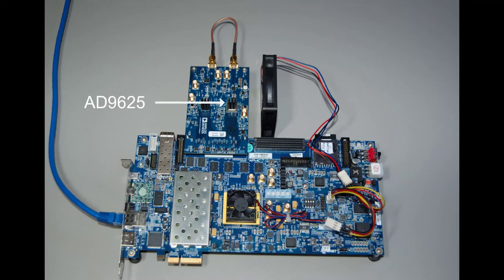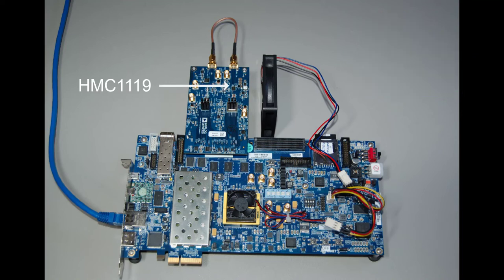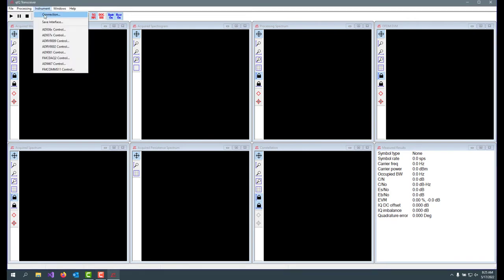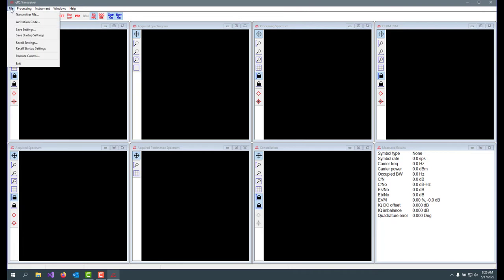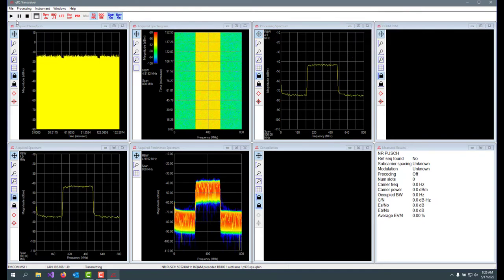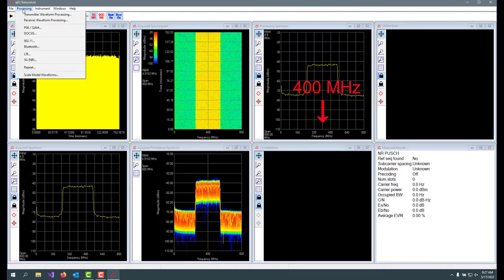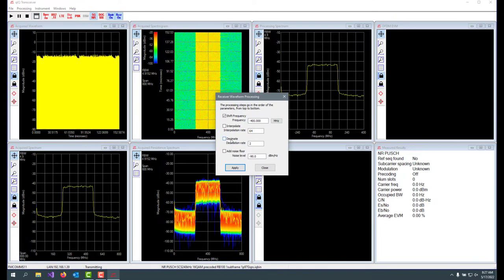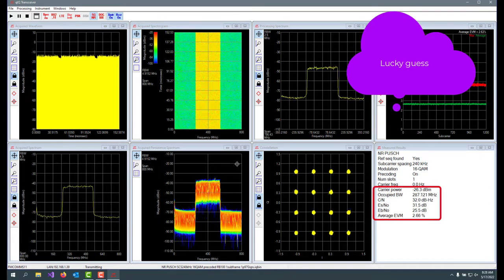Signal Quality FMCOMMS11 5G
We show the signal quality when using 5G signals, with an Analog Devices FMCOMMS11 evaluation board.